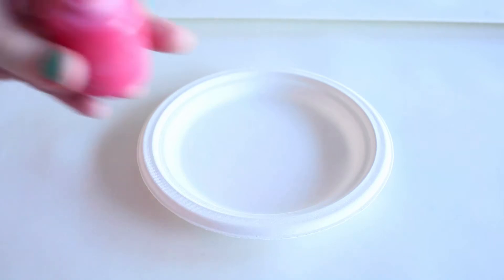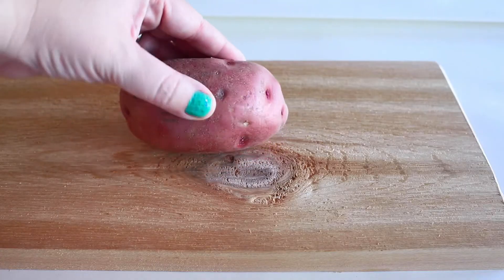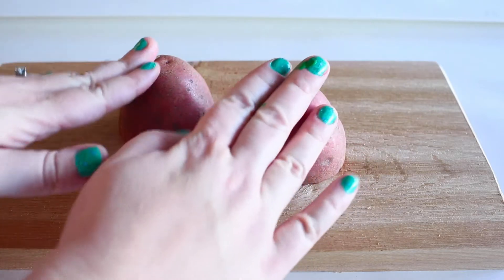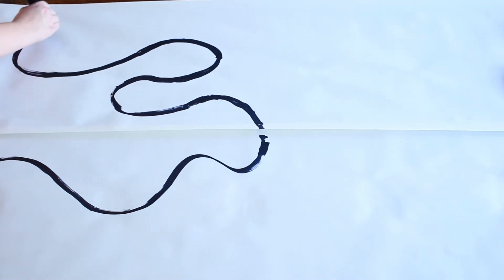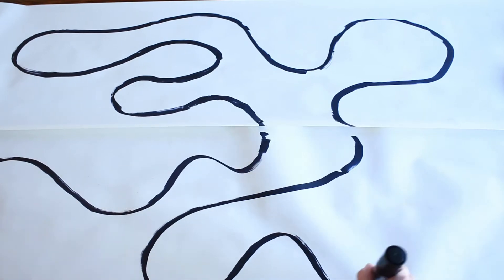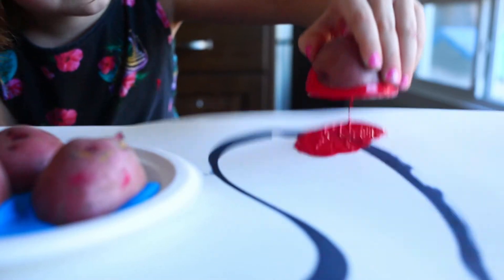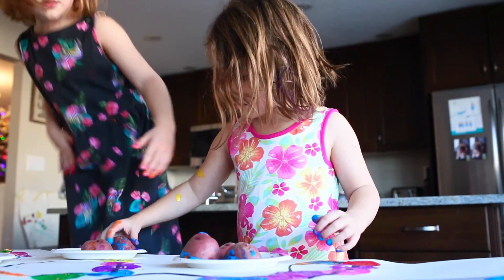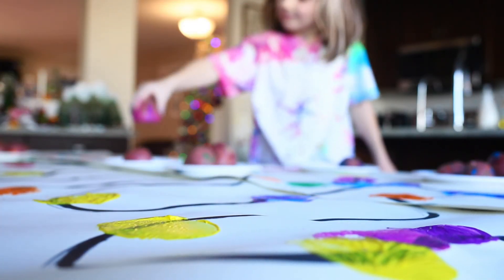Potato Painting Christmas Lights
Have you ever painted with a potato before?! Get ready to try it out with Ms Ashley today!